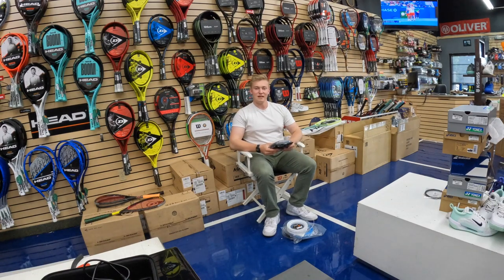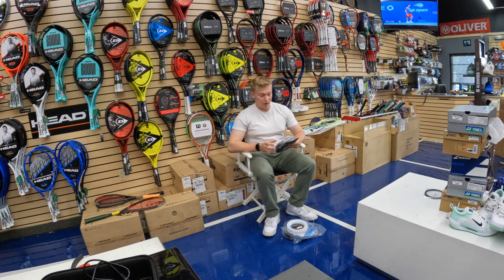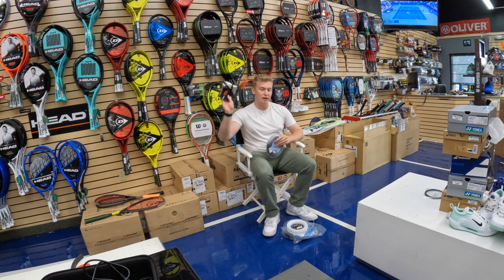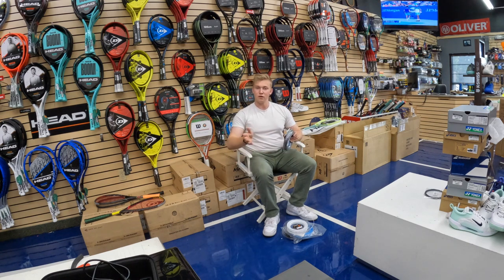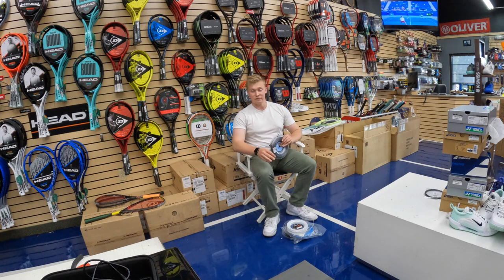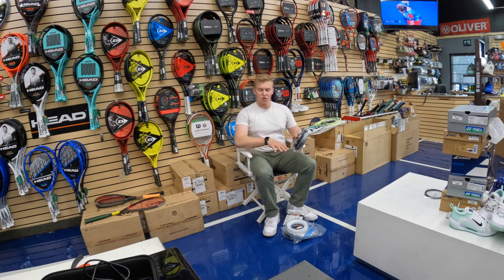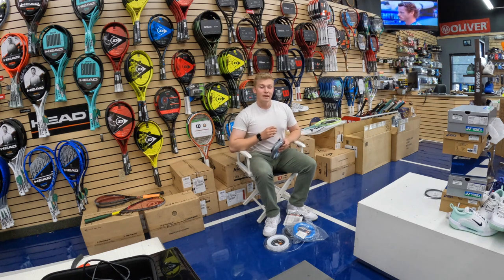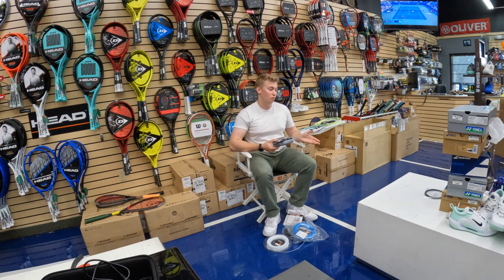Nick Discusses the Best Tennis String Combination HD 1080p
I am cutting to the chase with tennis strings. Luxilon ALU power 16G on the mains in combination with a natural gut on the crosses will provide the most balanced and luxurious feel of any string set on the market. Who's with me?